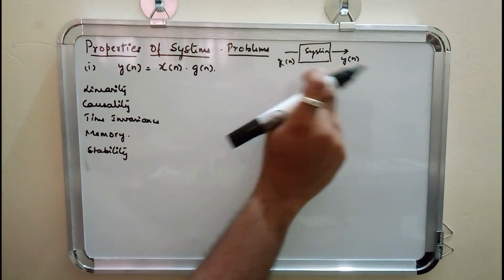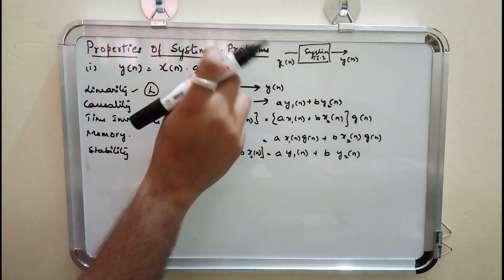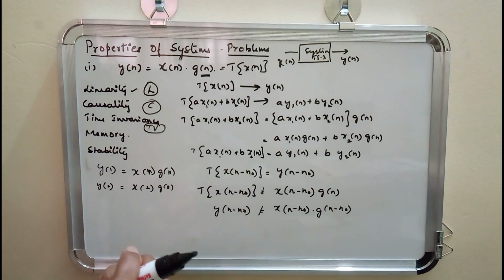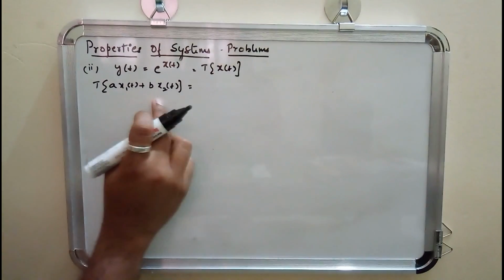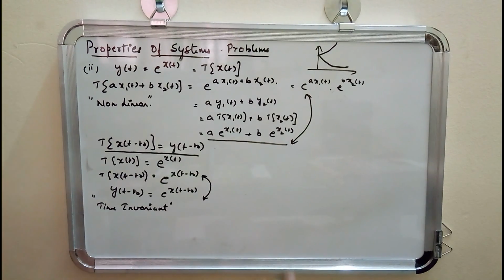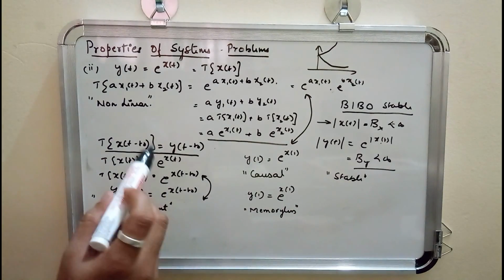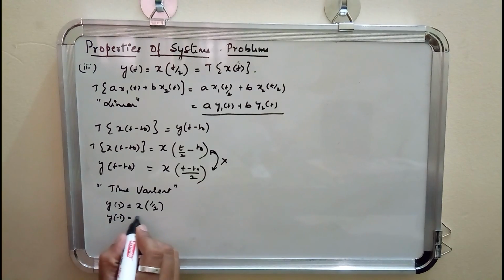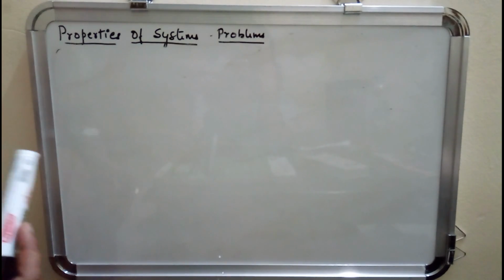Problems on properties of systems- Part 1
This video deals with Problems on categorisation of systems into Linear, Time in-variance ,causal ,memory,stable .